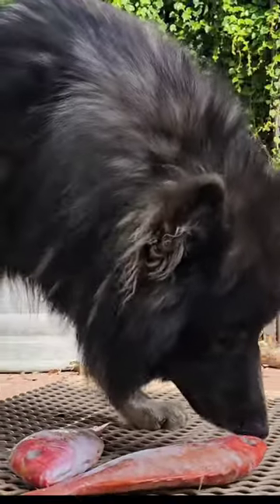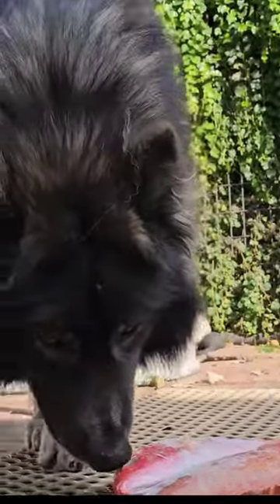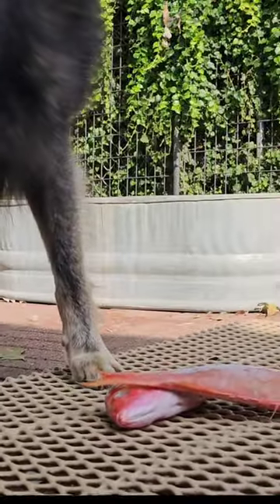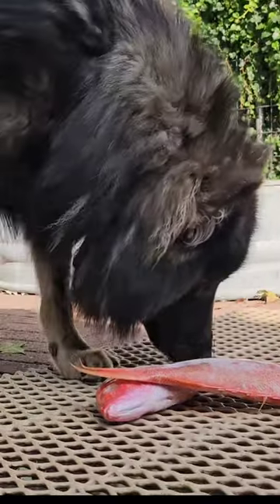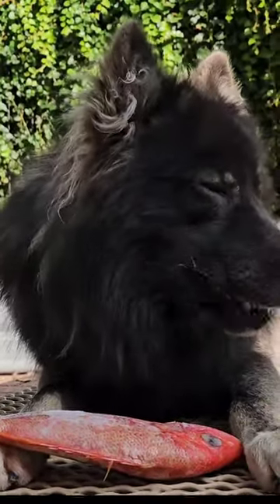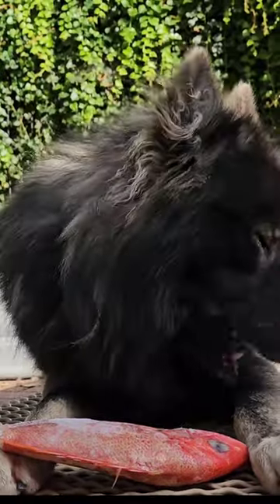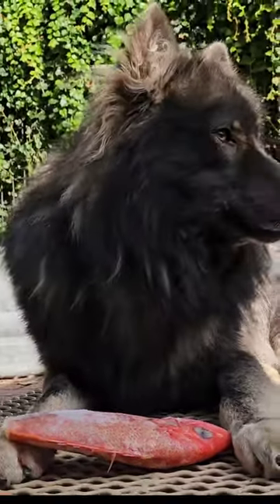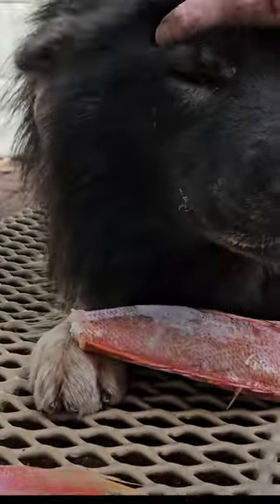Dog Eats Red Snapper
Watch Lycan Shepherd Toki feast on a couple of Red Snappers.

!!! 1st 508th Airborne TEESPRING MERCHANDISE...